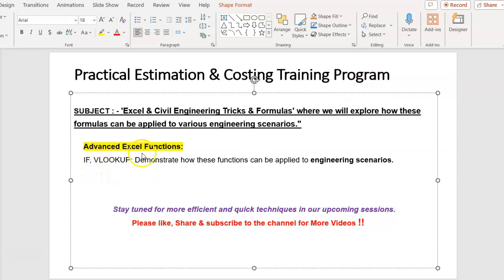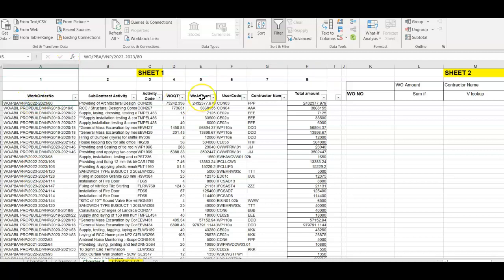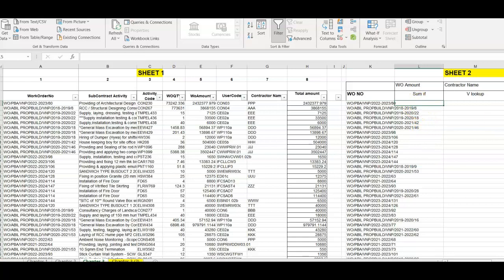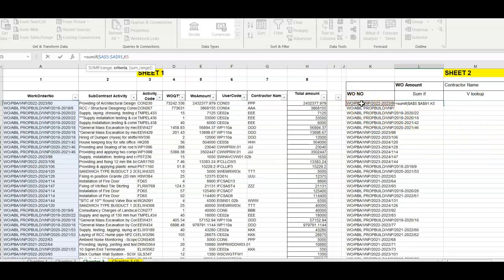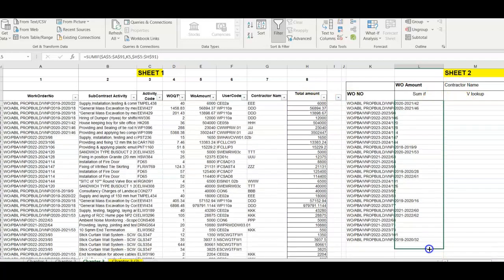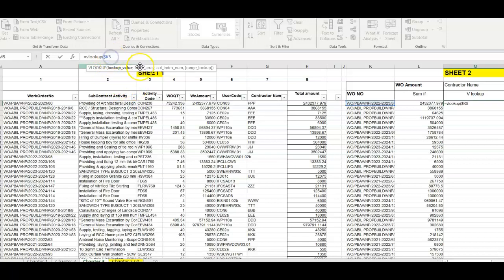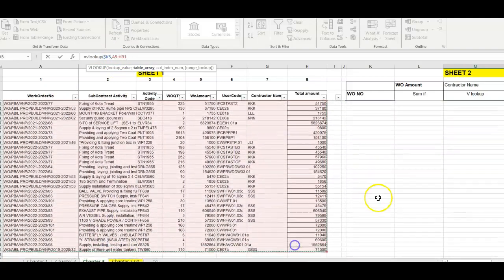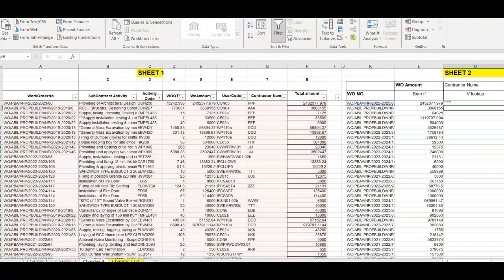Excel Tricks & Formulas Civil engineering scenarios VLOOKUP & SUMIF -Part 2